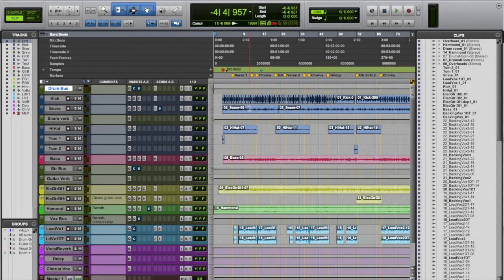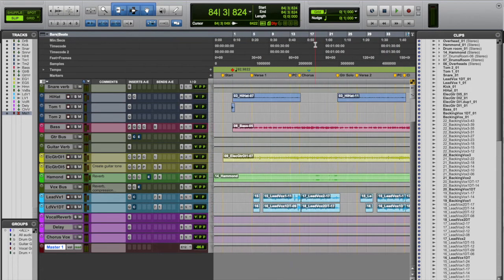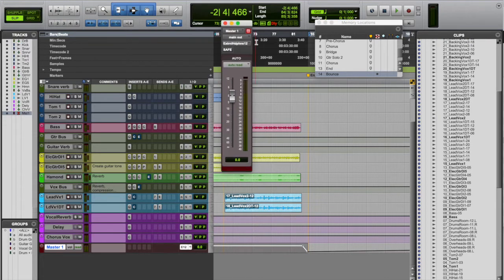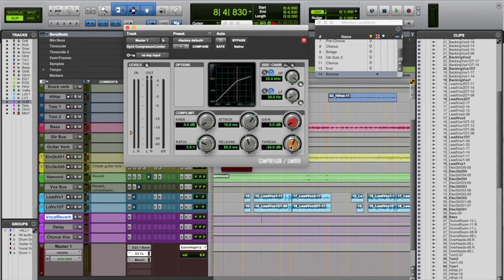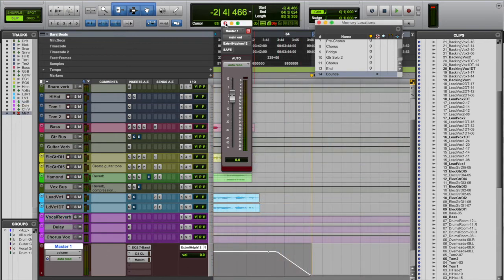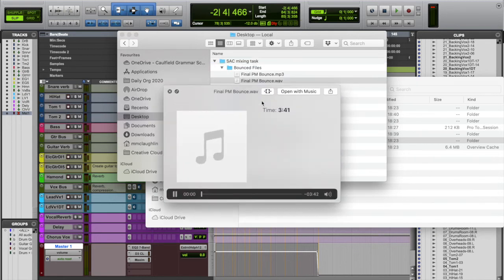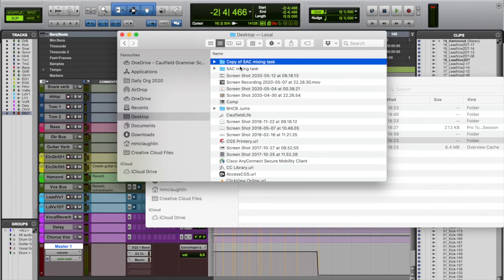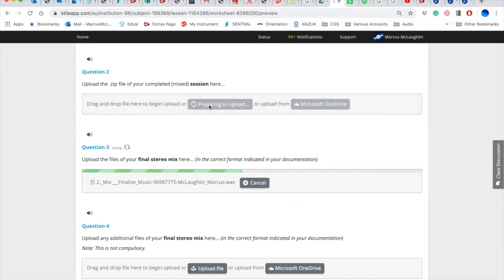Mastering, Bounce Down, Save File In and File Compress in Pro Tools